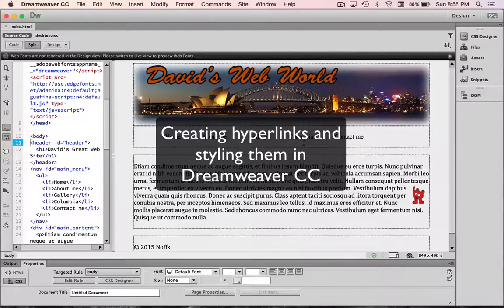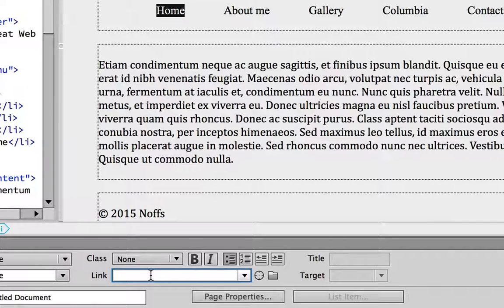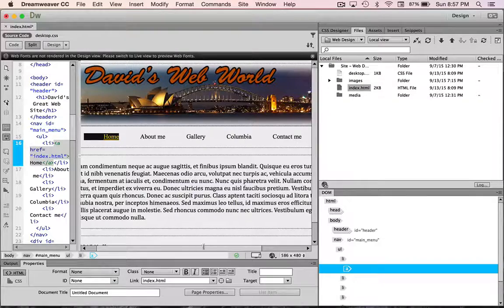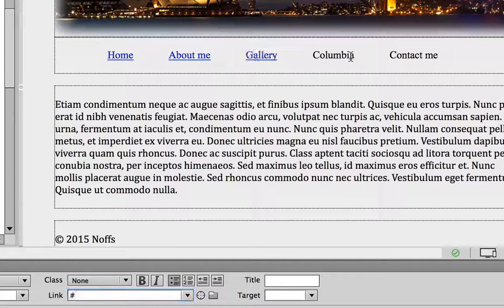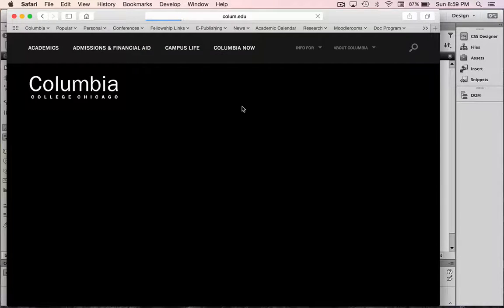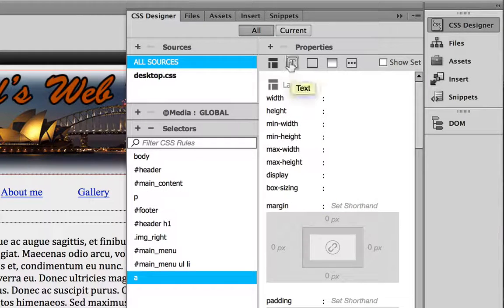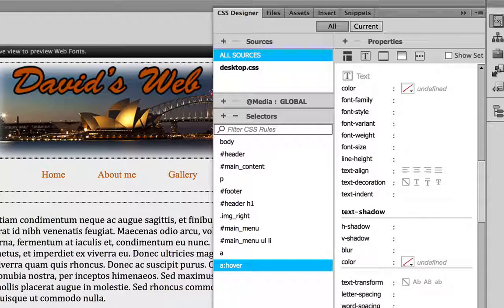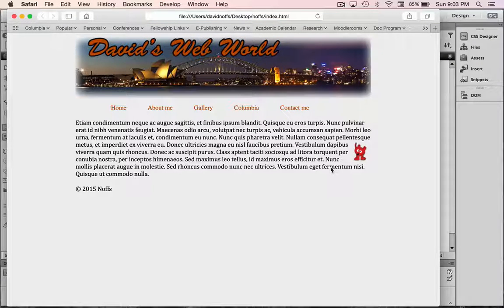Creating hyperlinks and styling them in Dreamweaver CC